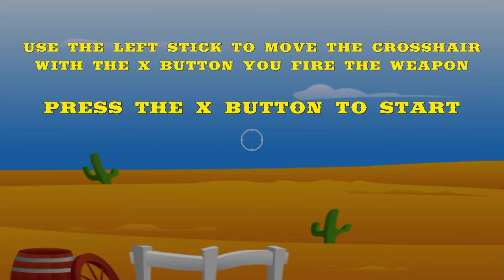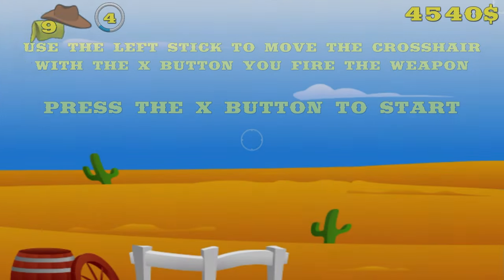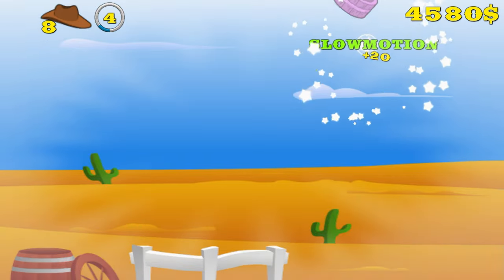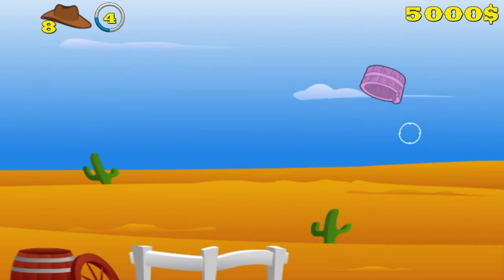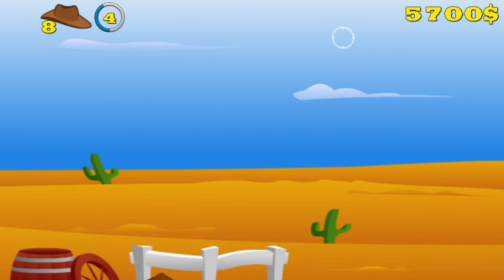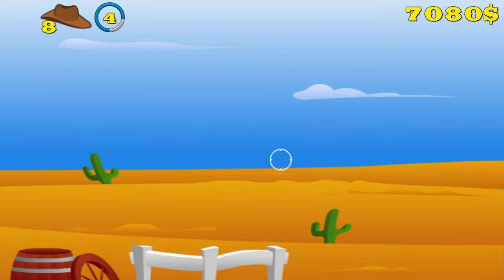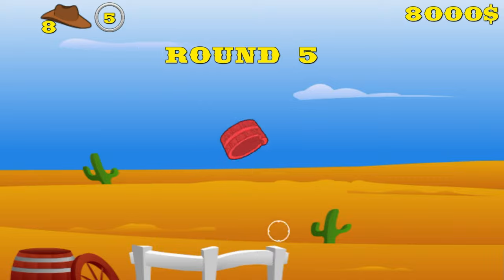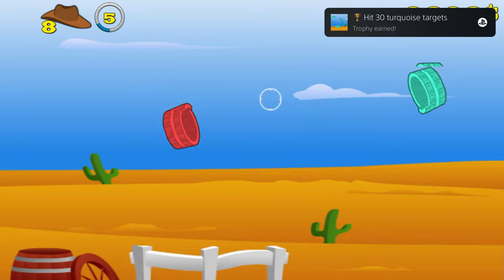Cazzarion Gunslinger | Easy Cheap Fast Platinum! | 100% Trophy Guide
My trophy guide for Cazzarion Gunslinger! Available on PS5, this is a 100% trophy guide and walkthrough.